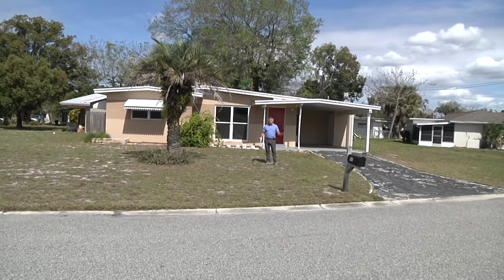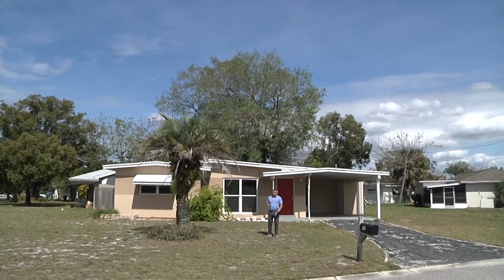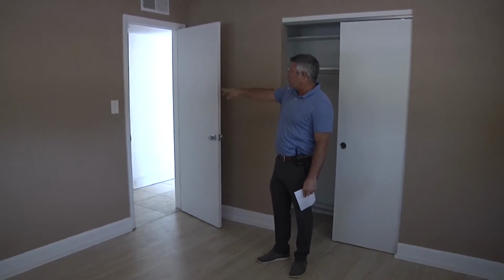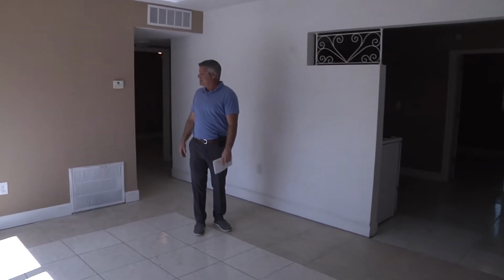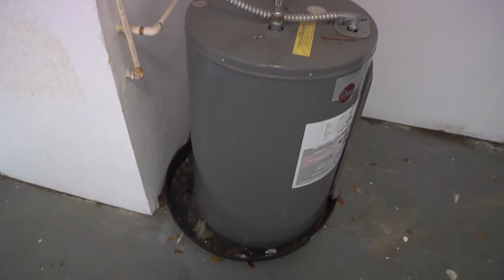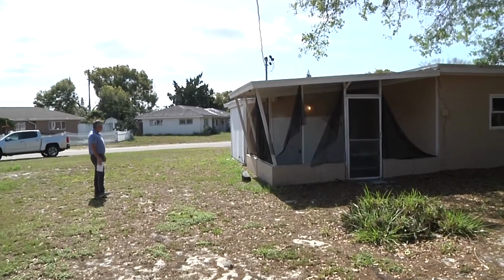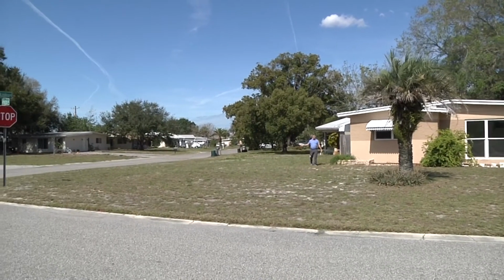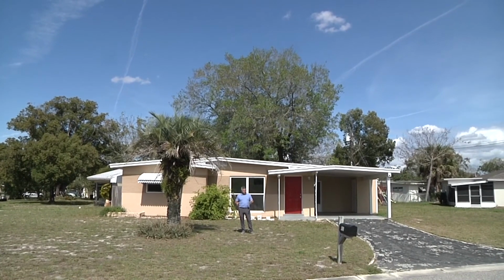7107 Arbutus Dr, Port Richey, Fl 34668 - Item - 499922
7107 Arbutus Dr, Port Richey, Fl 34668 - Item - 499922

1961 Single Family
Corner Lot
3 Bedrooms
1 1/2 Bathrooms
1 Car Garage
Heated: 952 Sq. Ft.
Under Roof: 1,450 Sq. Ft.
Lot Dimensions: 80x100
Lot Size: 8,000 Sq. Ft./0.18 Acre
2019 Tax:$1053.48
Buyer is responsible for closing costs.
Central A/C & Heat
New roof and A/C system installed in 2015.
The kitchen and living room are completely tiled with beautiful laminate flooring throughout the bedrooms.
Utilities: Public Water & Sewer
TV Cable Available

Port Richey is a pulsating residential community with a strong local government and an attractive historical downtown and Main Street. The city is alive with redevelopment and growth into a broad array of business and retail services. Since its incorporation in the year 1924, the city is most recognized for its cultural heritage and unique riverfront landscape. Located in Western Pasco County, New Port Richey is approximately thirty miles northwest of Greater Tampa and within a few miles to the Gulf of Mexico.

Pasco County is situated along the Nature Coast of Florida over-looking the beautiful blue-green waters of the Gulf of Mexico. US Hwy 19 runs through the county, which lies just north of Tampa, Clearwater and St. Petersburg. The North Suncoast Parkway is just east of West Pasco and facilitates driving to and from Tampa with ease. West Pasco is also conveniently located for trips to Walt Disney World, Busch Gardens, Sea World, Universal Studios, and Tropicana Field.

A temperate climate prevails in West Pasco. You enjoy comfortable winters here where January temperatures range in the 60s and summertime temps hover around 90 degrees, a welcome relief from sizzling summer temperatures found elsewhere in the South. Gulf breezes keep things even more pleasant. West Pasco is less humid than other areas of Florida, however precipitation is still ample. The annual average rainfall is around 52 inches.